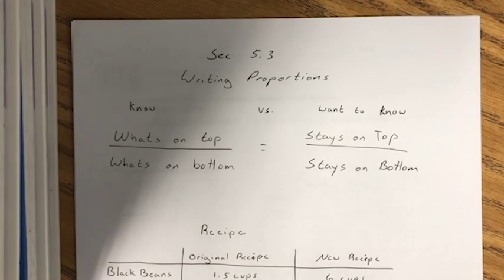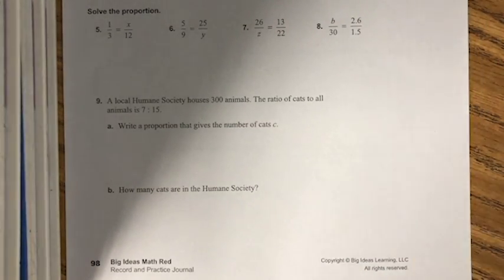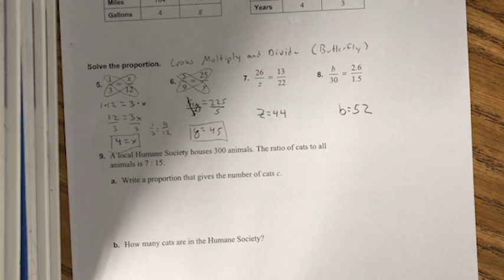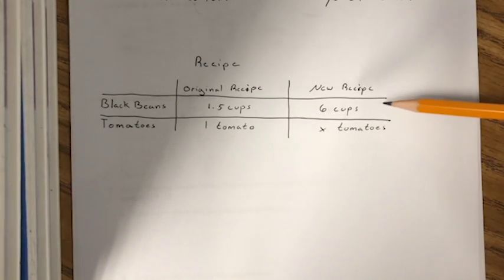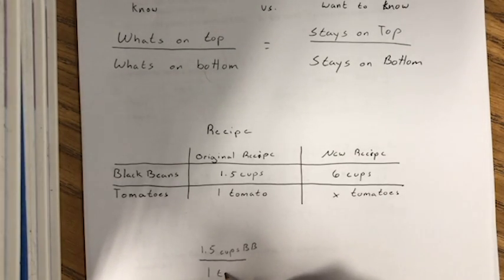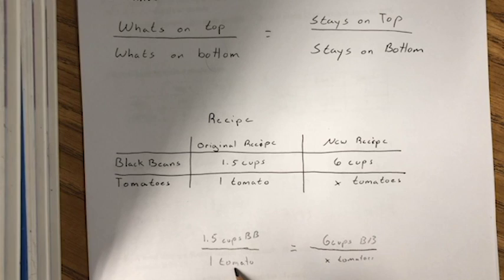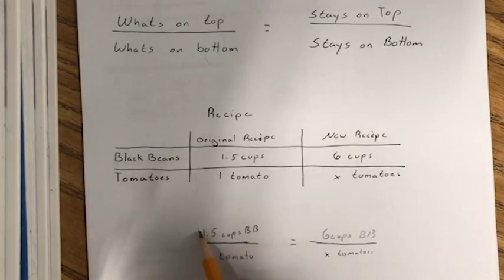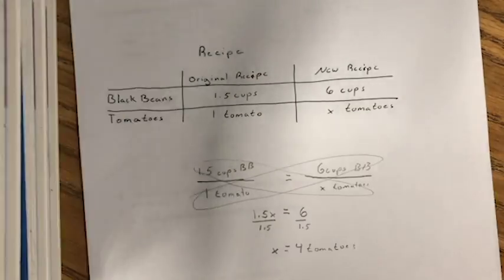Sec.5.3: Writing Proportions